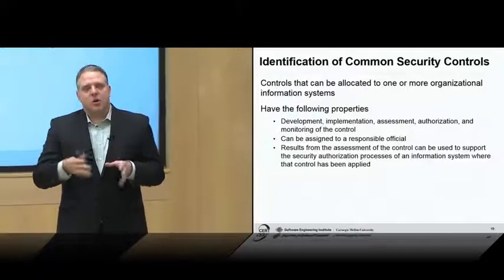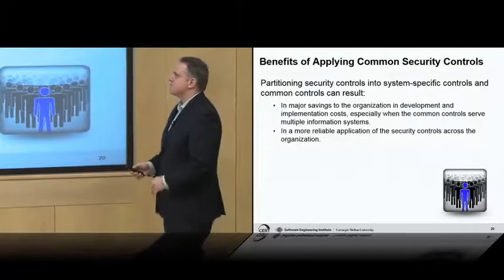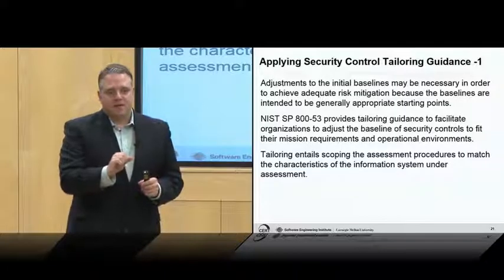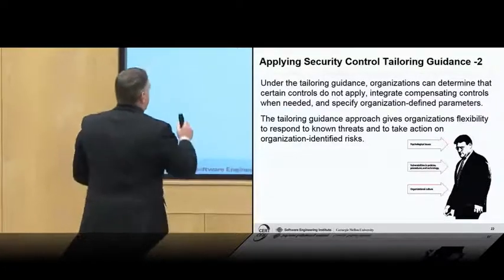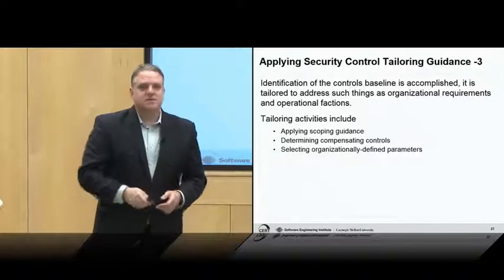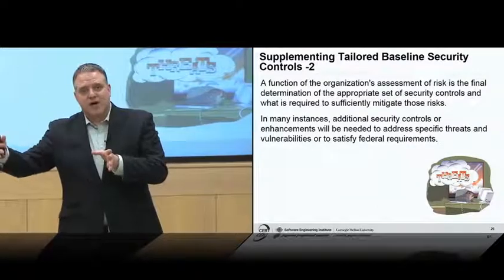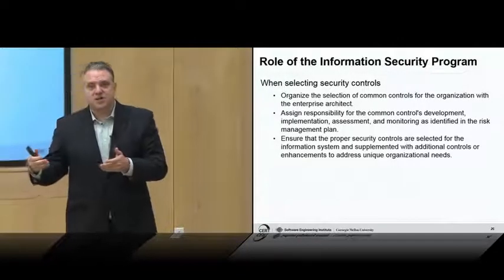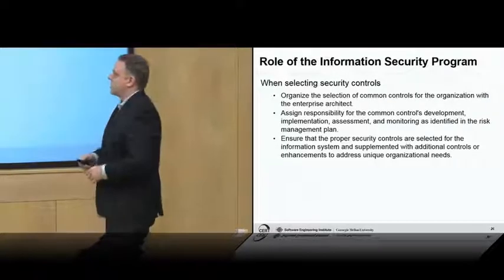33 CISSP 2015 D01 S09 T02 STEP Identification of Common Security Controls